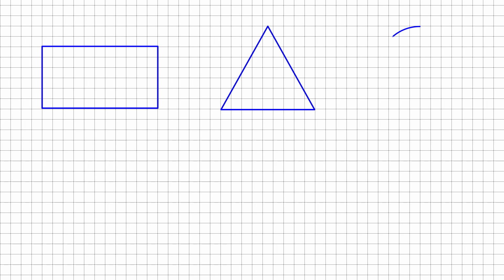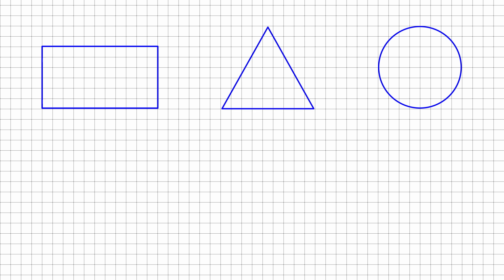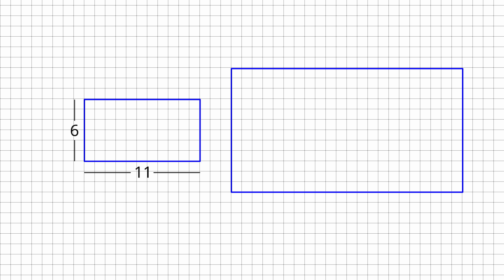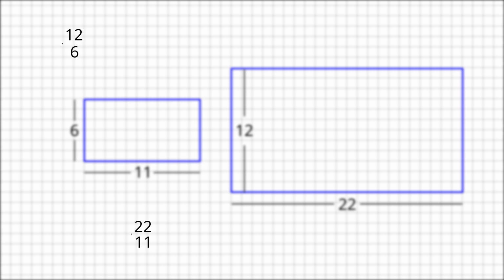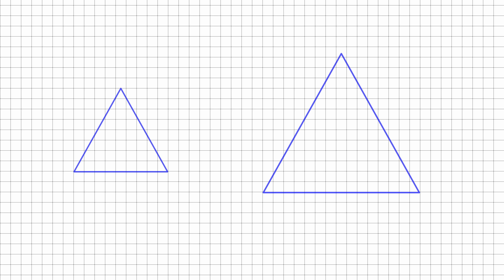Scale Drawing with Geometric Figures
New video for Grade 7 Scale Drawings. Here we talk about scale factors used to enlarge and reduce geometric figures.